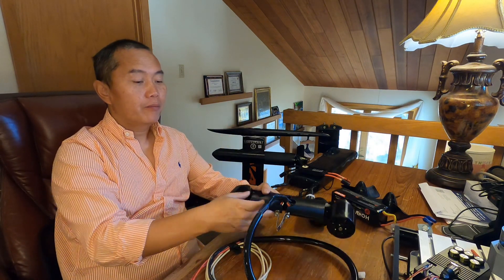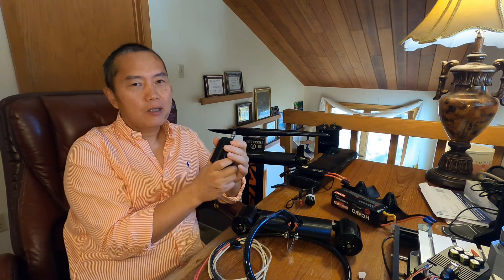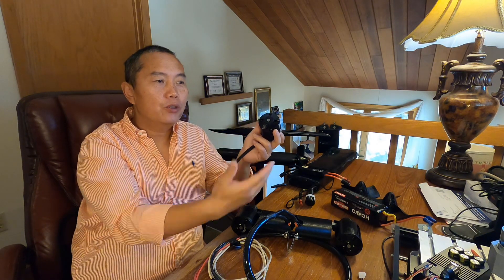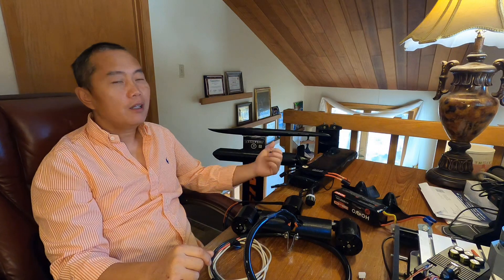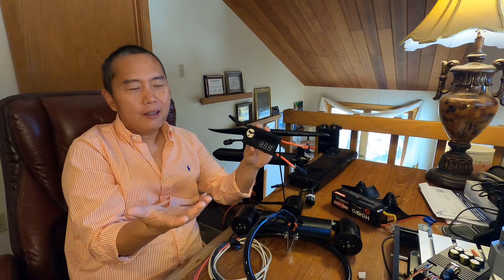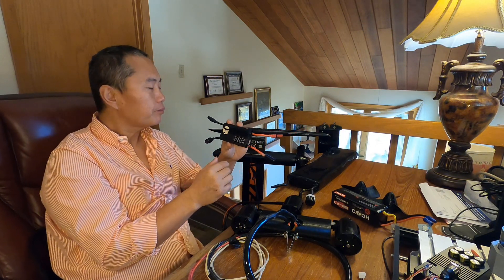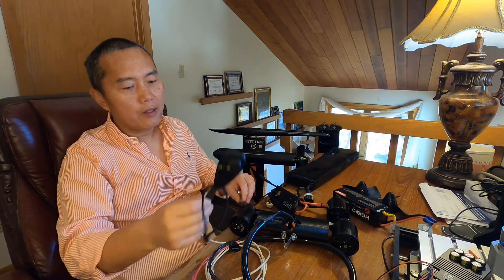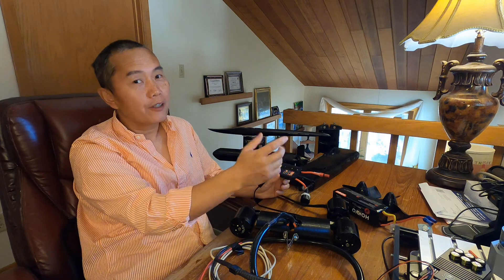efoil voltage matters how high you can go 24v 48v 72v?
EFoil voltage plays a crucial role in how high you can go. Higher voltages (like 48V or 72V) generally provide more power, allowing for faster acceleration and the ability to reach greater speed compared to lower voltages (like 24V). However, it's important to remember that higher voltage systems require careful attention to safety due to increased risk of electrical shorts and sparks, which can be very dangerous in water environments.

Introducing My Fully Waterproofed Soft Starter: Safety First!

That's why I've developed a fully waterproofed soft starter with anti-spark and kill switch functions. This innovative solution is a must-have for anyone using high voltage systems on watercraft like eFoils and electric surfboards.

Enhanced Safety: The anti-spark technology minimizes the risk of sparks during startup, significantly reducing the chance of fire hazards.
Waterproof Design: Built to withstand the water environment, ensuring reliable operation even in water.
Kill Switch for Peace f Mind: Provides a quick and easy way to shut down the system in case of emergencies.
Support up to 90VDC, 200A Current
Operate:  unplug kill switch first, connect both battery and motor side, and then plug kill switch.
Waterproof connector:  AS150 with O-ring seals